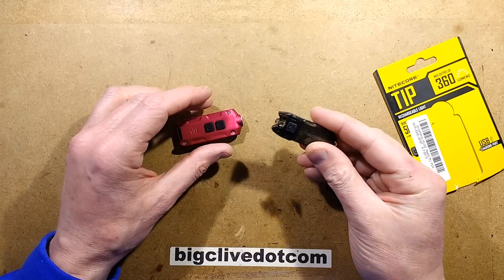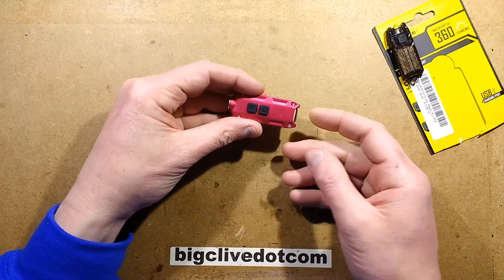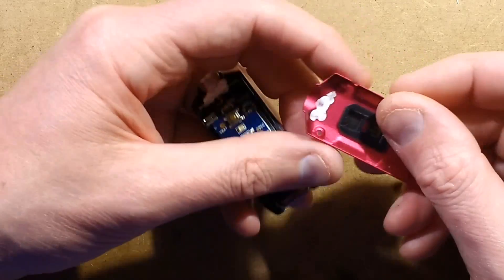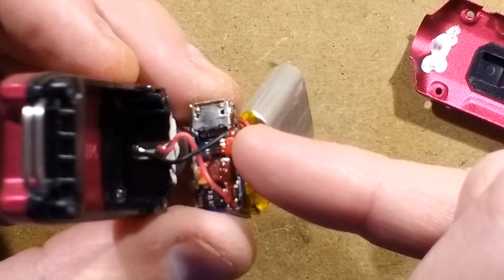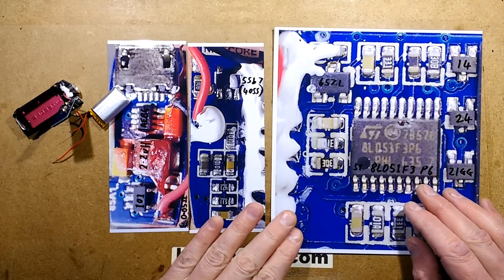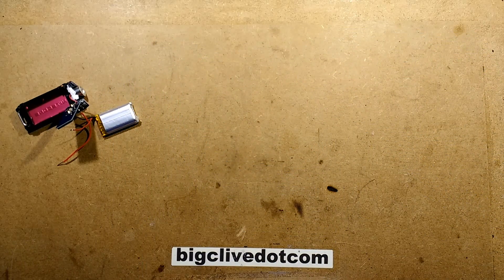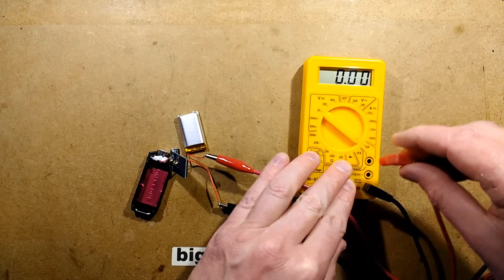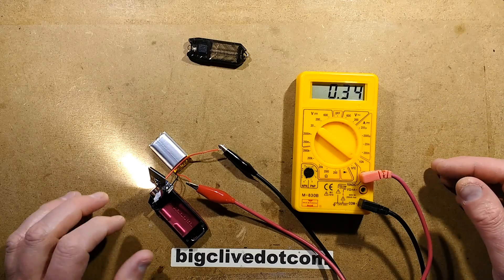Inside the Nitecore TIP LED flashlight, with electrical tests.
Having already taken apart a Nitecore Tube keychain flashlight, it seemed a good idea to take its bigger sibling the Nitecore TIP apart.
It's a very bright light for its size with an estimated power of about 3W at full and 1W at high.  I also did some current tests, including standby current in both locked and unlocked modes.
Like the other Nitecore products the design inside is very formally engineered for function as opposed to economy.